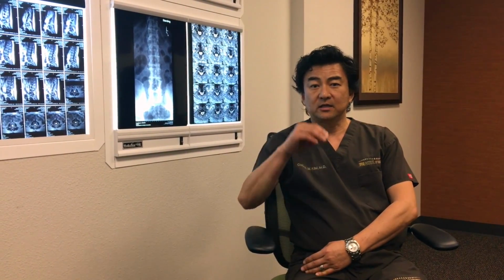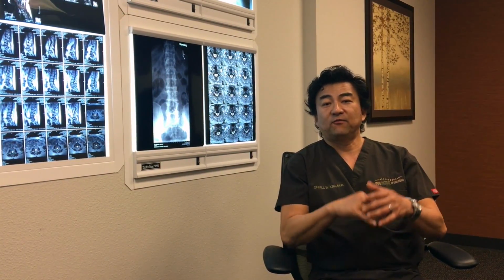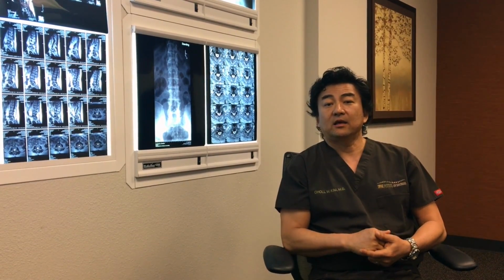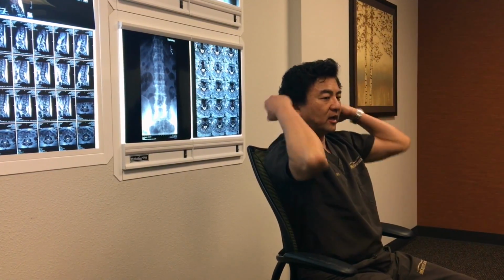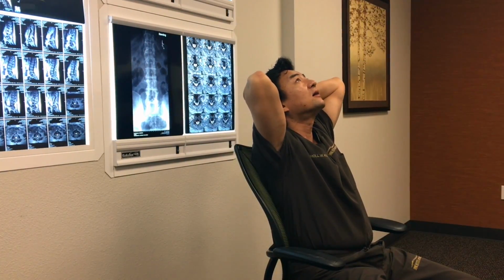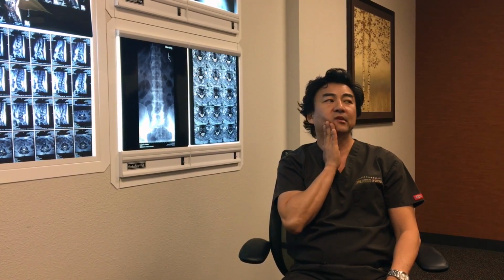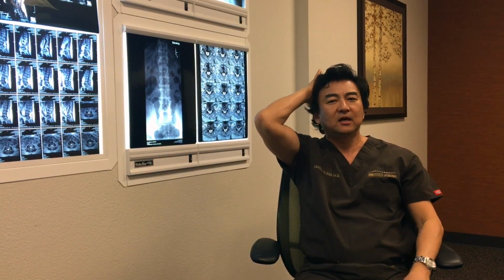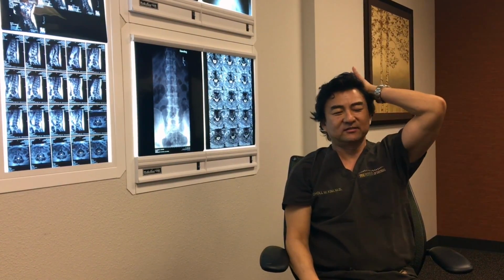Neck Stretches and Exercises